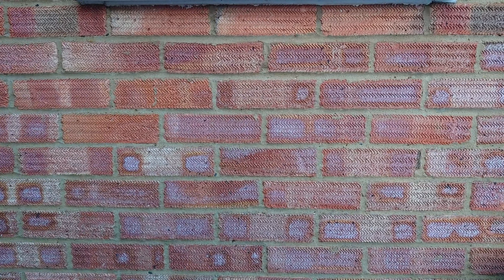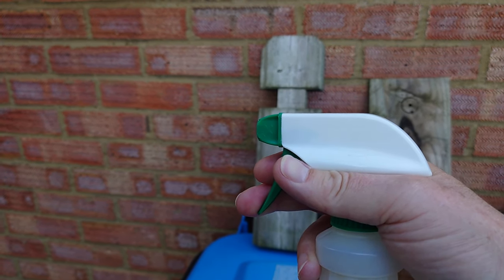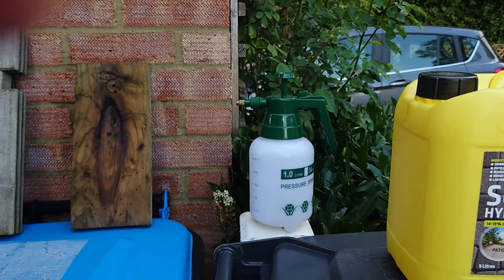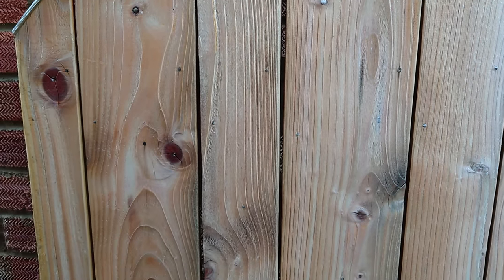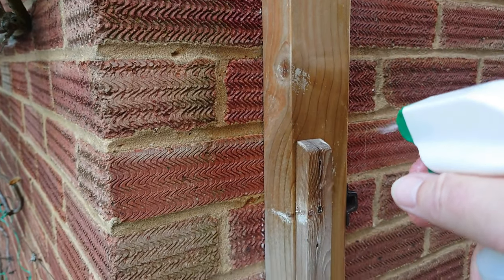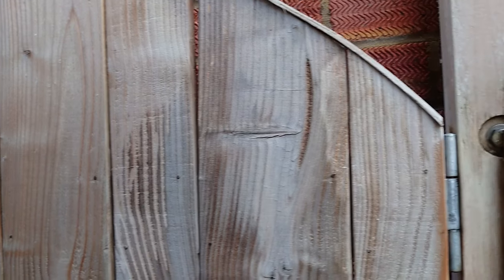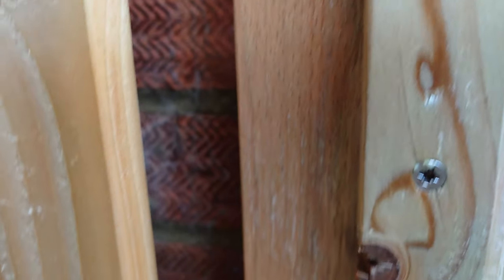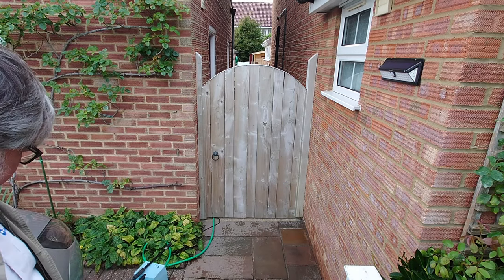105. How to - Remove Aged Grey Silvering from Outdoor Wood back to near original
I have a pet hate for items I own to deteriorate e.g. rust, dust, mould & algae are my enemy.

This is the 1st in a series of three videos, Nos 105-107 on how to maintain exterior wood in its original colour state.
This video No.105 covers the procedure options to remove any grey Silvering of wood, prior to applying the Preservative. The Preservative alone, can protect the wood from rot & further Silvering, but it can’t remove existing Silvering.

IMPORTANT : If like me you own a Log Cabin type structure (my Shed / Workshop), it’s vitally important  to prevent rot at all costs. The manufacturers of such structures should use pressure treated timber, but they don’t, just using untreated pine. If a layer rots out, assume from the bottom first in the rain splash zone, there is no way of replacing that layer of wood. The whole building would have to be disassembled !
Wood preservation should therefore use the best available & repeated every few years. I do it bi-annually.

Outdoor untreated wooden structures will look fine for maybe only one season, before grey marks start to appear along the wood grain. This is silvering, which gets darker year on year. Some people love the look, but I don’t. I expect many people who don’t like the grey will then resort to applying a stain of some sort. For environmental reasons, the cheaper ones are water based. In the video you will see an example of what happens to these coloured stains. You can’t remove them to start again (even with a powerful pressure washer like mine). The water based stains are also no good at preventing green algae growing on them.

I have used a spirit (oil based) preservative for many decades. The best I knew of was Cuprinol Clear Wood Preserver. The spirit is like water & penetrated deep into the wood, unlike water based ones because the molecules are smaller, overcoming surface tension. But back circa 2022 Cuprinol changed it to a water based concoction with what appeared to be a wax element. Wrongly, the Company kept the same product name & the same image design on the can, so basically misleading the customer & any specifications expecting the spirit version to be supplied & applied. The waxiness nearly ruined my spray equipment, clogging up the nozzle jet & tubes, needing very hot soapy water & full component strip down to clean it; far more faff than the simple white spirit rinse through with the original oil based formula.
As you can tell, I was far from impressed with Cuprinol, but I have found a hopefully quality spirit based substitute. This though will be covered in a follow-on video in this series of wooded structure maintenance.

Staring :
A wooden Garden Gate or three.

Also Featuring :
A  Log Cabin type wooden Shed / Workshop - Shire – Bradenham (custom sized).

Consumables & Tools reqd :
• A bottle of Household Bleach – Thick or Thin – any brand – dilute 1-bleach : 3-water.
• A can of Sodium Hypochlorite 14-15% Concentrate Patio Cleaner – e.g. from Liquipak – dilute as per manufacturer’s instructions.
• A simple hand operated Plant Sprayer for small areas &/or a Pump-up version for large jobs.
• A Pressure Washer – e.g. KEW Hobby 88.
• A Watering Can with Rose &/or Hose Pipe with Spray Gun.

Cast :
Presenter – Myself, Andrew D King.

Filming :
Camera – Sony Xperia 1 II (Mk2)  smartphone.

Video creation :
Software – Microsoft HD Movie Maker PRO.